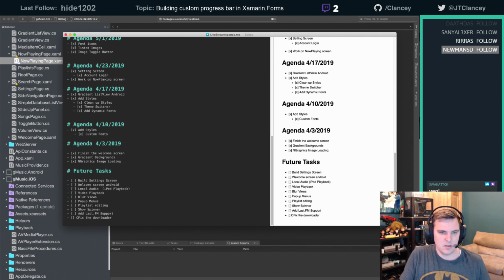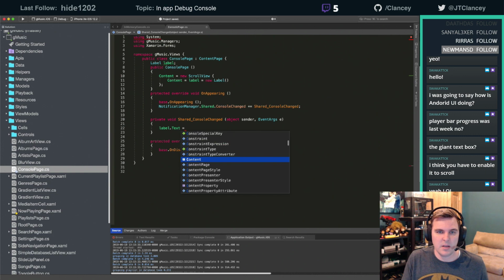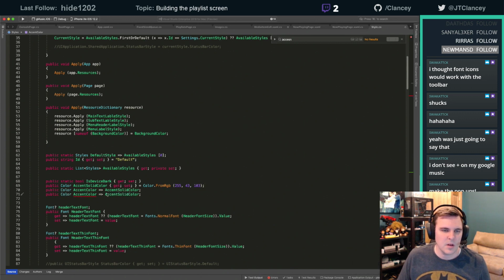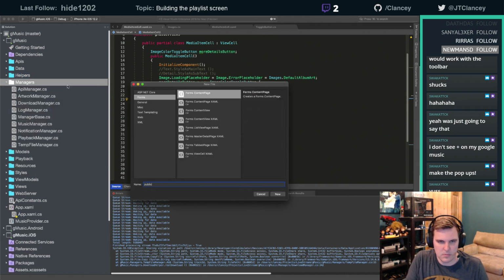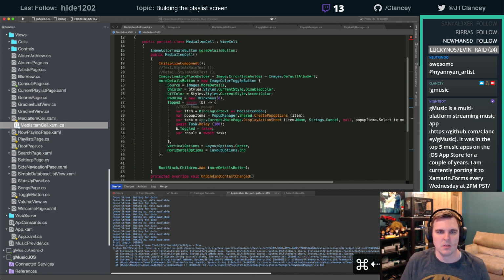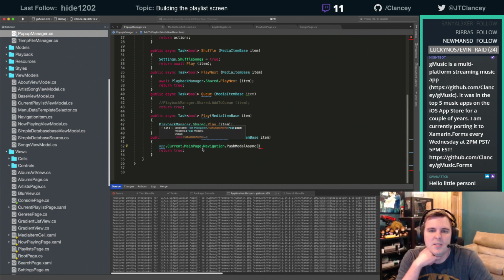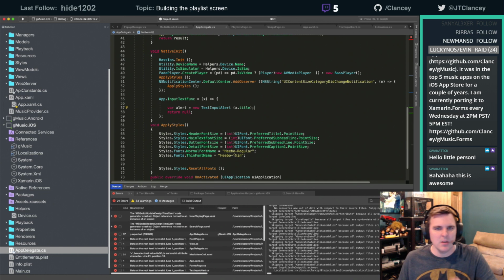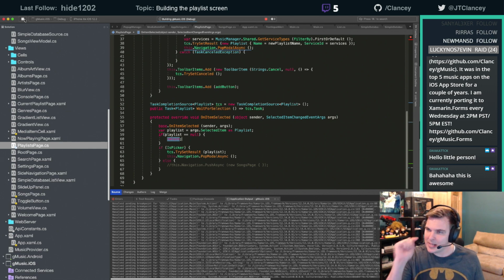Building gMusic with Xamarin.Forms: UI Work (6/19/19)